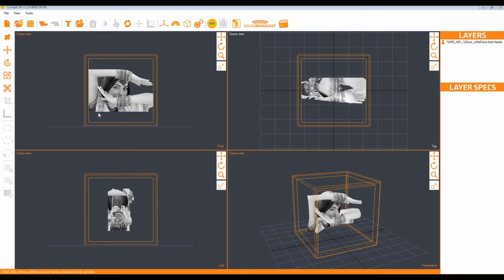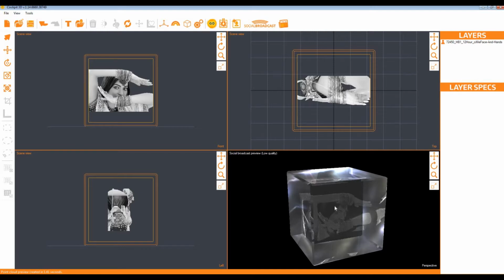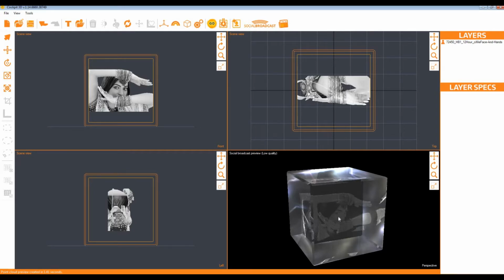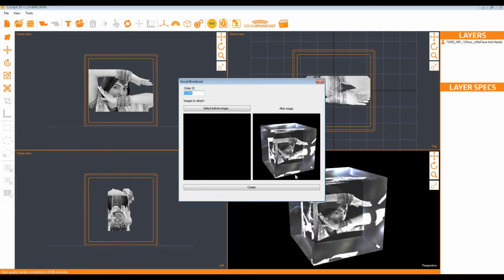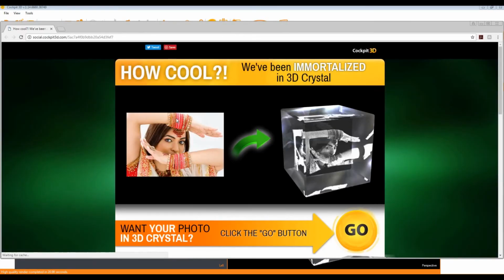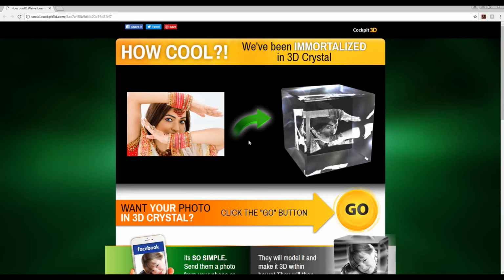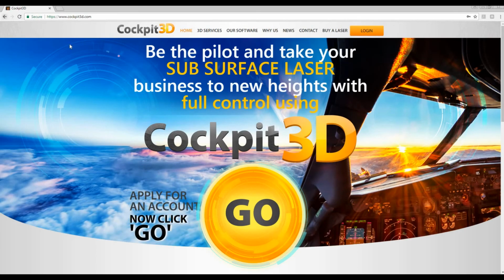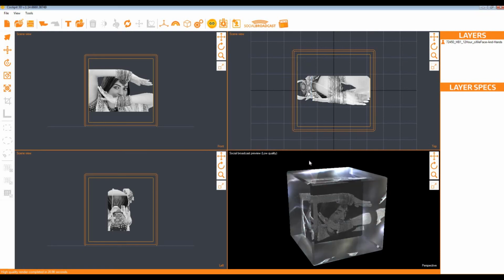Social Broadcast - Awsome Marketing Tool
Learn how to turn each order you process on Cockpit3D into a marketing opportunity to drive traffic to your website.